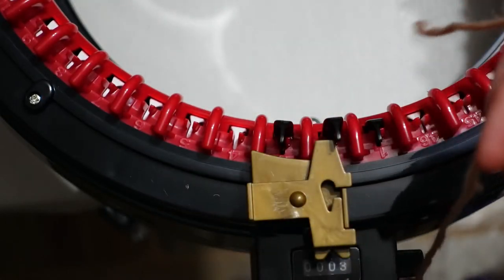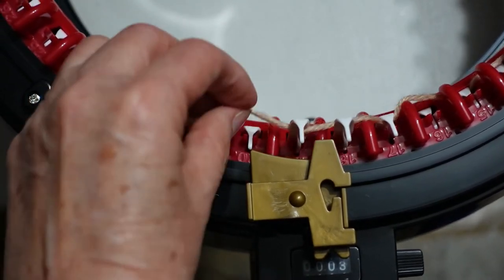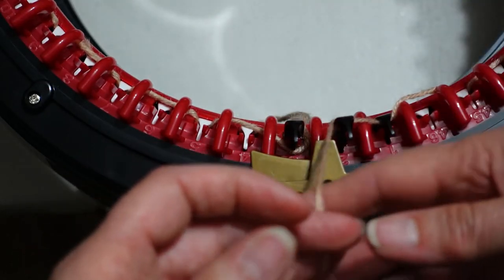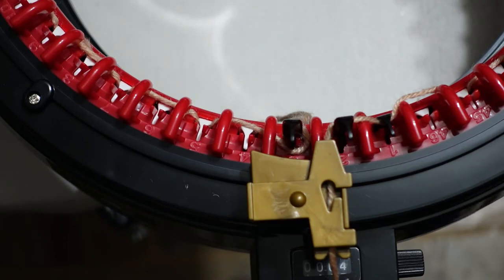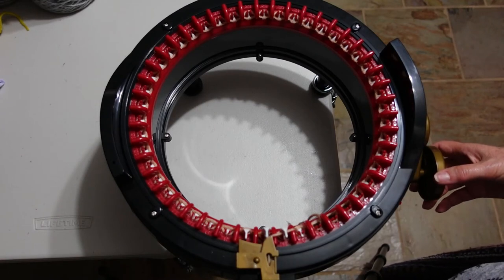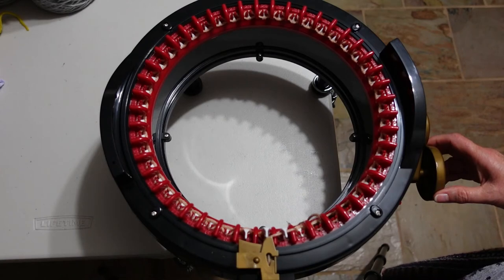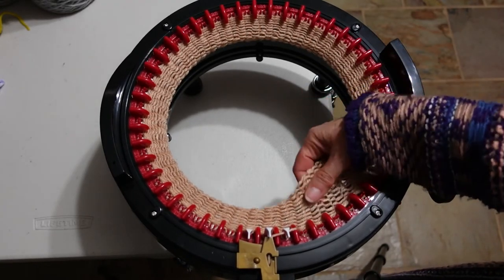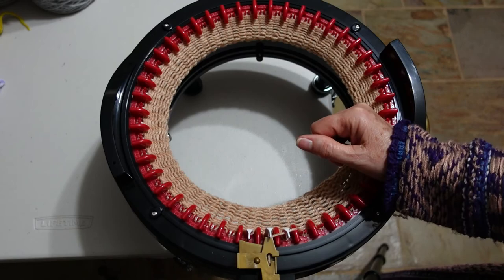First use of Addi express king size circular knitting machine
Testing out the Addi 46 needle knitting machine straight out of the box after opening it. I used some of the yarn that came with my other (Sentro) machine for this test run.

Very happy with how this machine works.